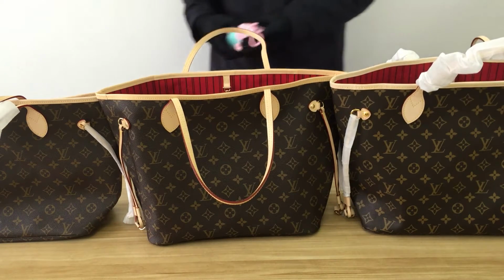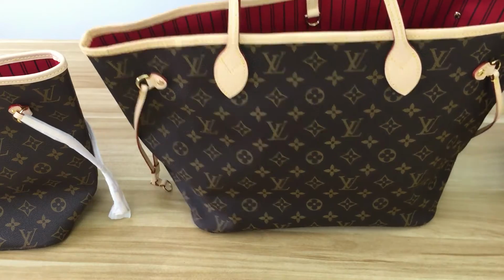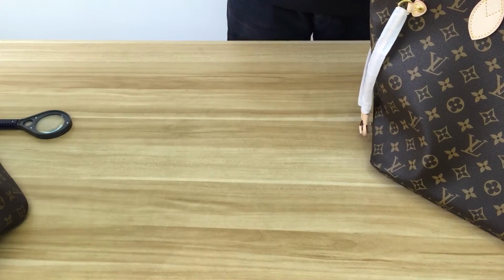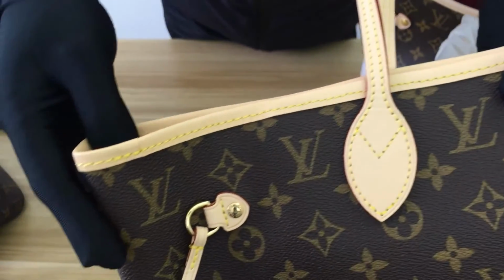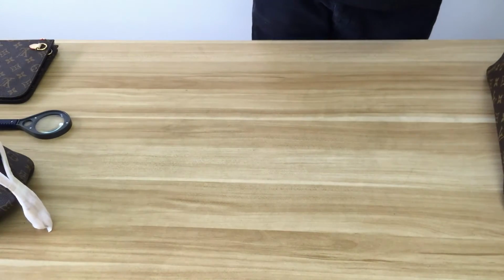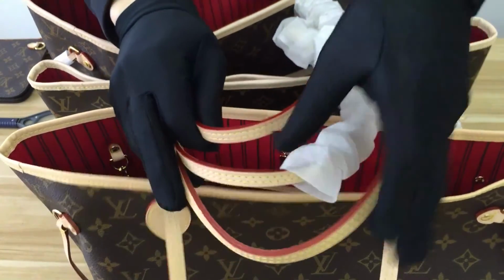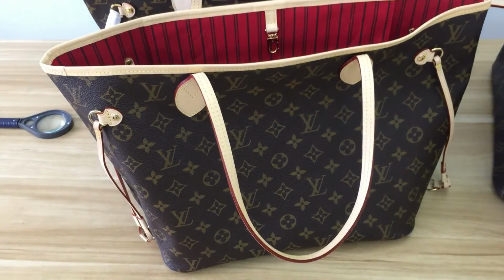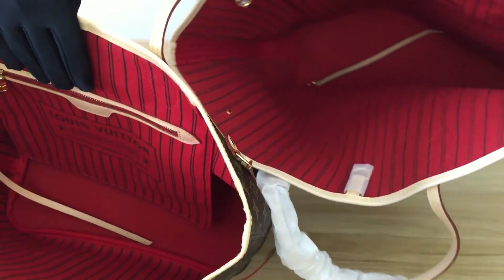5A quality vs authentic vs top quality comparison neverfull monogram leather